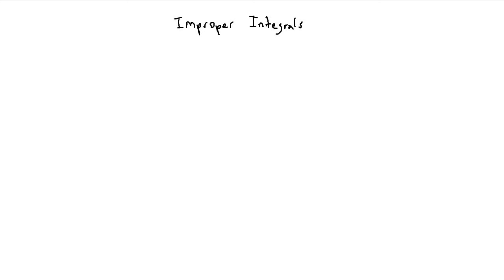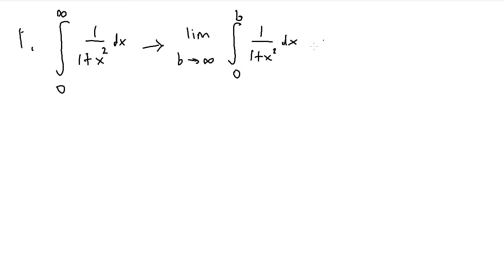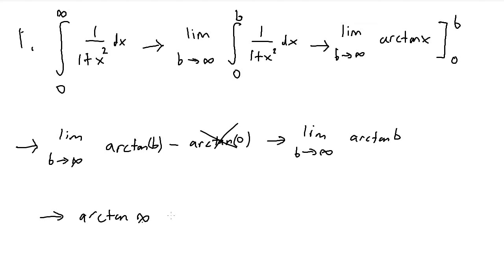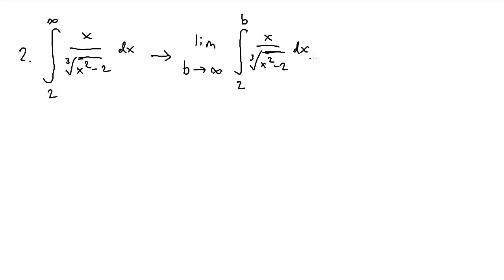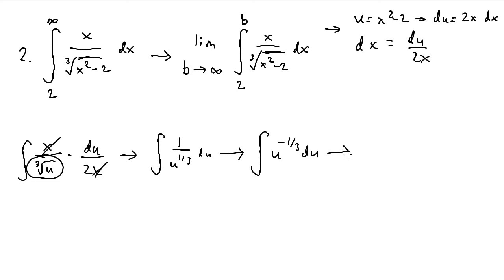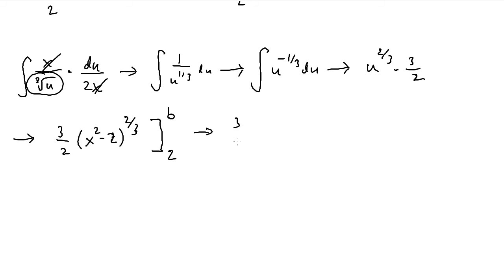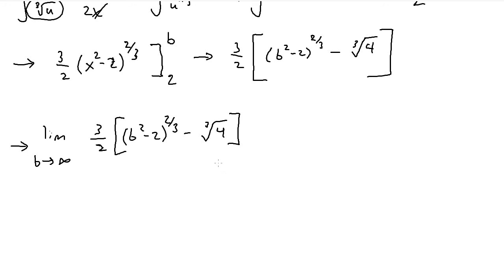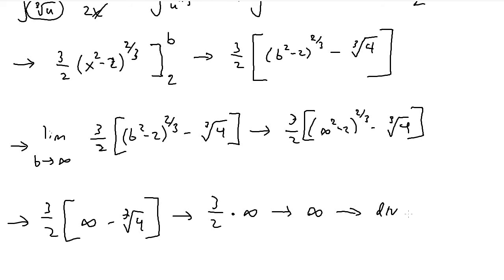Improper Integrals - Calculus II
Learn how to solve basic improper integrals when one of the bounds include infinity. There are two practice problems.